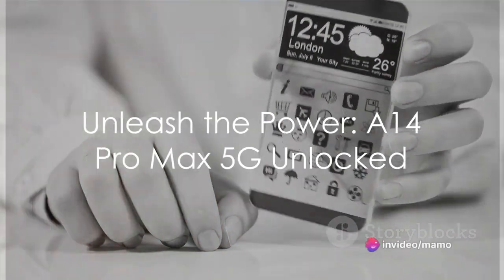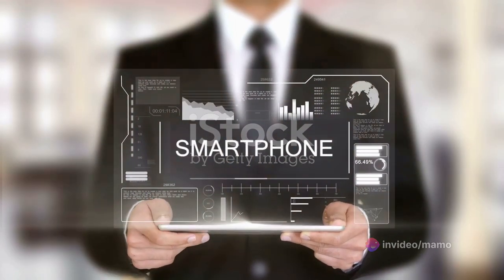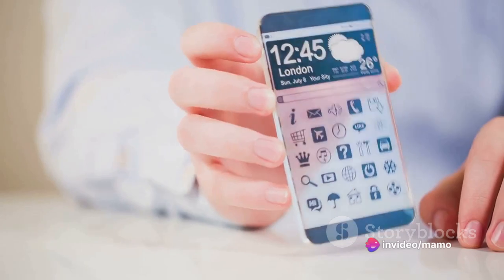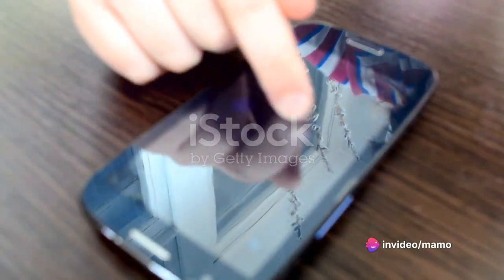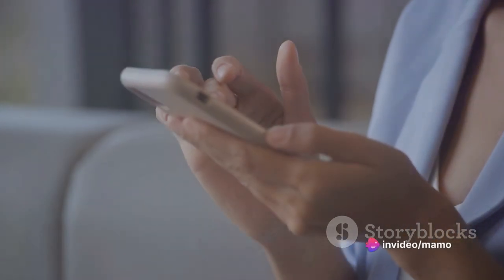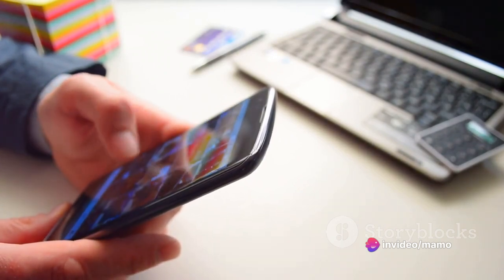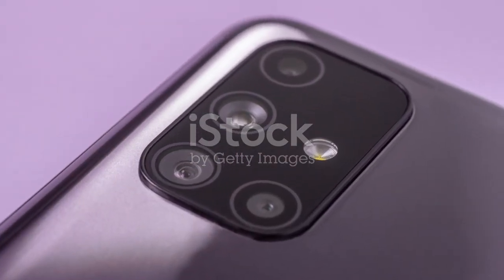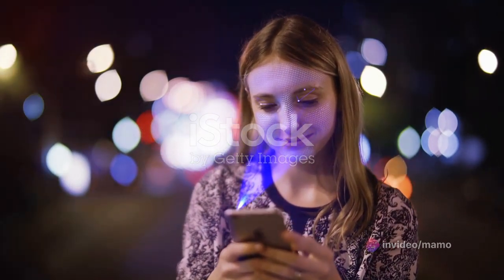a14 Pro Max 5G Unlocked Smartphone,6GB+256GB, for Android 13, 6.8" FHD Unlocked Cell Phone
a145g Pro Max 5G Unlocked Smartphone,6GB+256GB, for Android 13, 6.8" FHD Unlocked Cell Phone, 6800mAh, Battery Fast Charging,48MP+108MP Dual Camera/Dual SIM/Face ID 5G Phone(Dark Blue)
Brand BDWJW
Color Dark Blue
Pattern Solid
Theme Phone

to view the product and Shopping it on Amazon click here➜

【6GB+256GB & Snapdragon 888+ 5G Processor】BDWJW A14 Pro Max 5G unlocked Android cell phone powerful by Snapdragon 888+ 5G Octa-Core Processor, Up to 6GB RAM and 256GB ROM Supports expandable storage up to 128GB, it offers you a capacious room to keep all your favorite things.
【Android 13& Dimensity 9000 Octa- Core Processor】Smartphone is powered by an Dimensity 9000 Octa- Core Processor, which features a smooth experience, enhances power efficiency, and maintains reliable &low-latency connection.
【Unlocked Smartphones & Multi-function NFC】 unlocked smartphones works with most major U.S. carriers. It is compatible with most GSM networks and CDMA networks. Both SIM slots are compatible with 5G/4G, and support 5G/4G
【6800MAh Big Battery & 20W Fast Charging】Long hours of playing games without seeking a charger have seldom been possible until you meet the BDWJW A14 Pro Max with a gargantuan 6800mAh battery that will lengthen your endless entertainment! Plus, binge-watching, live streaming, gaming, or calling can go on for days as you are battery anxiety-free.
Thank you very much for your purchase, I wish you a happy life, if you have any questions in the process of experiencing the mobile phone, please feel free to contact us, we will solve the problem with you in time